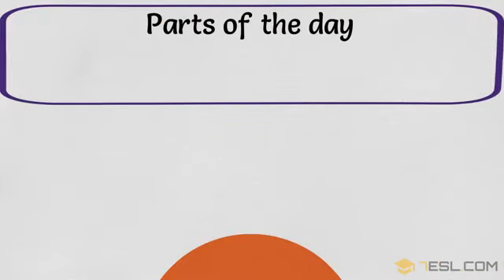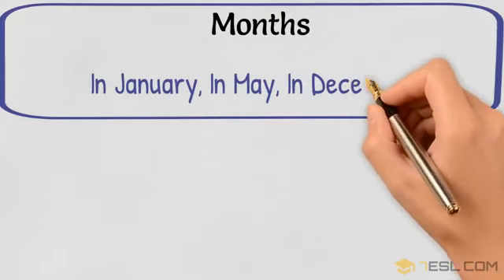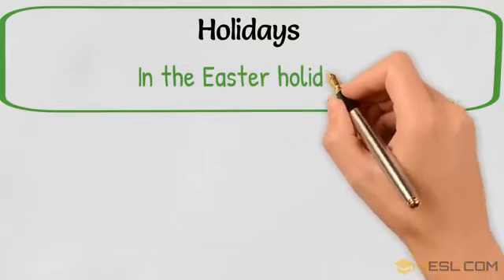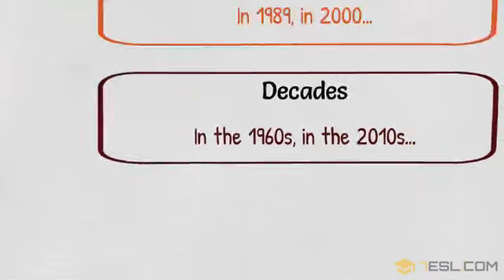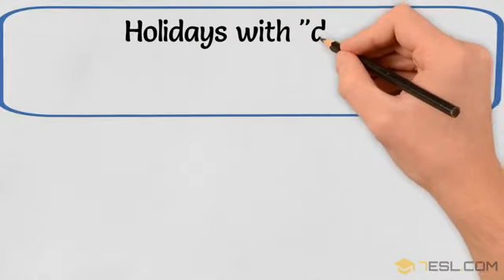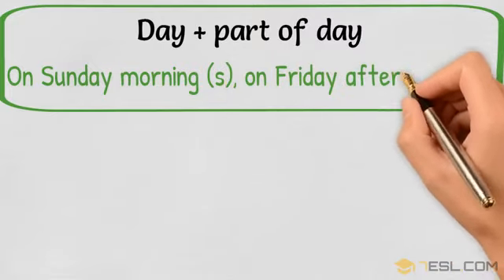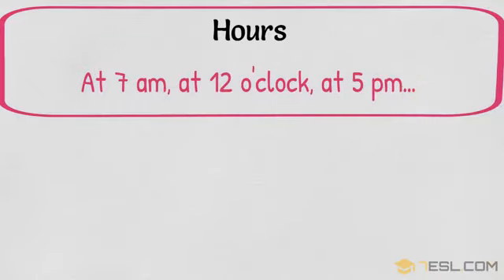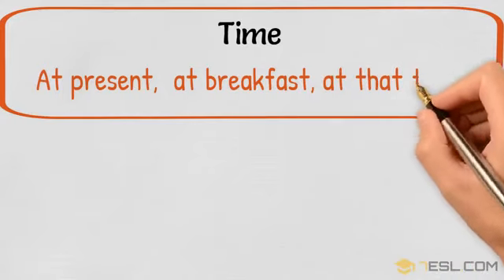Prepositions of Time IN – ON – AT Rules and Examples